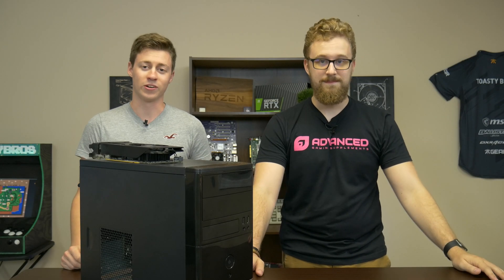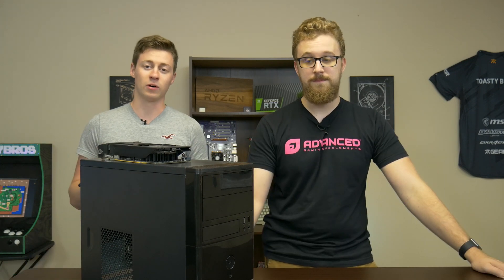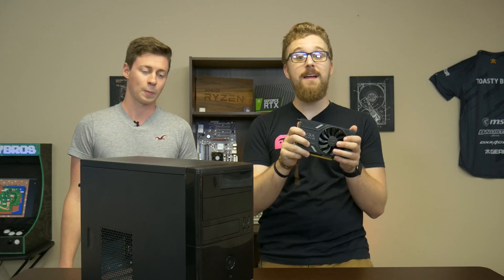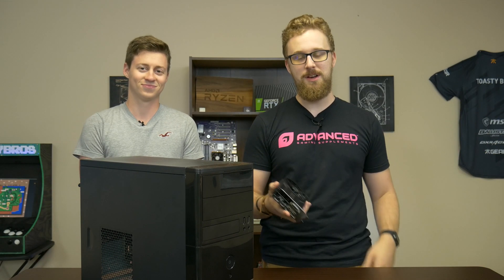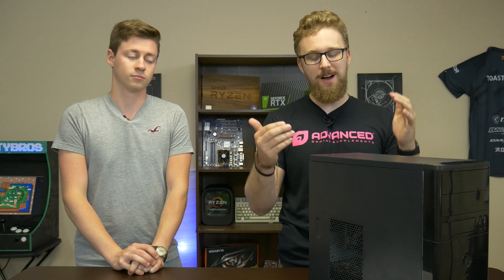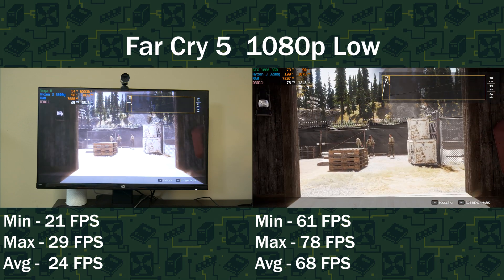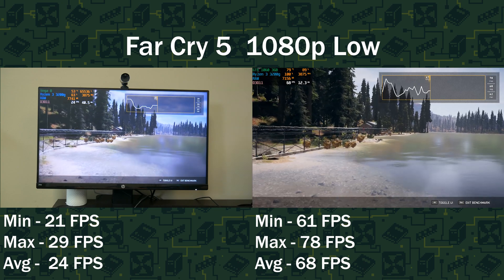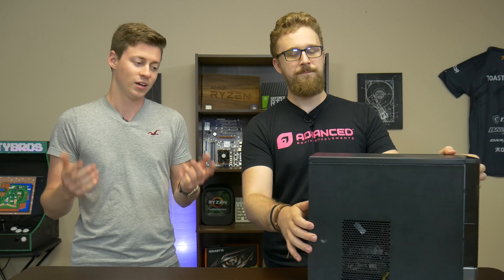$425 Budget Gaming PC 2019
In today's video, we are upgrading our $325 gaming pc that was featuring a Ryzen 3 3200g. Does upgrading it with a 1060 3gb which can be had for as little as $100 on eBay make sense?

$325 System Specs
Ryzen 3 3200g
Asrock B450M - HDV R.40
240gb SSD
Rosewill FBM01
Thermaltake Smart 500w